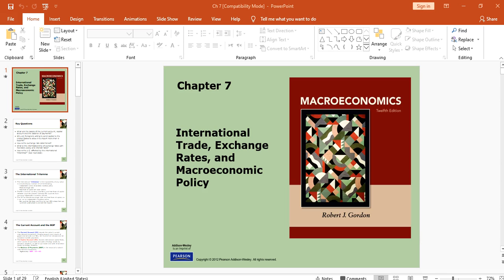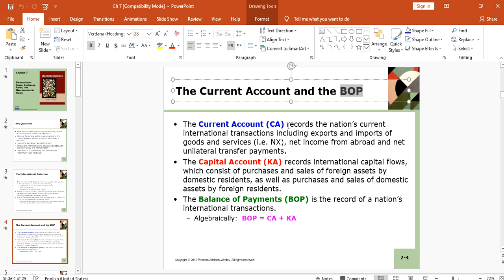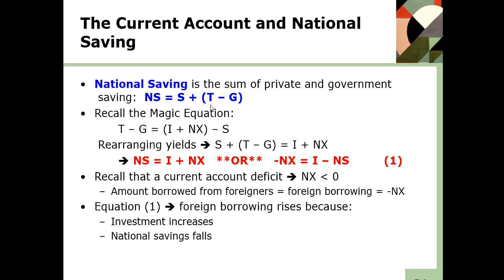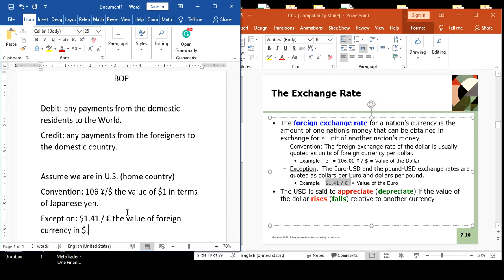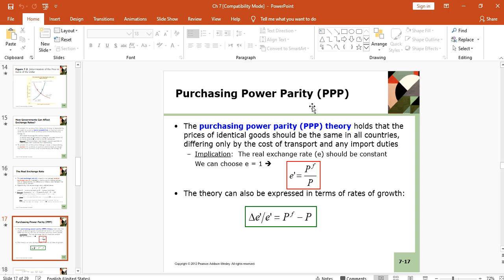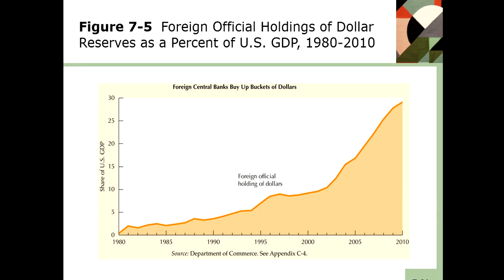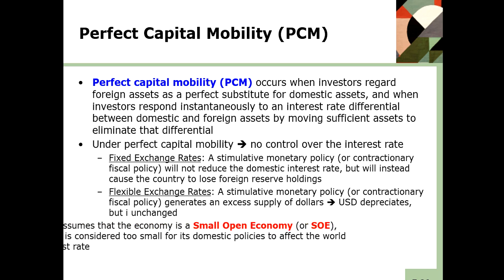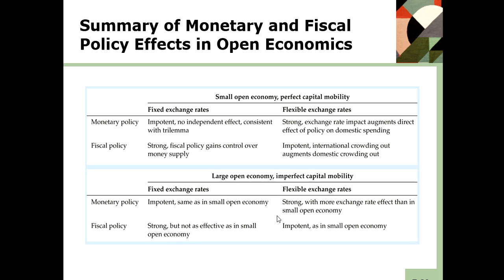Macro Chapter 7